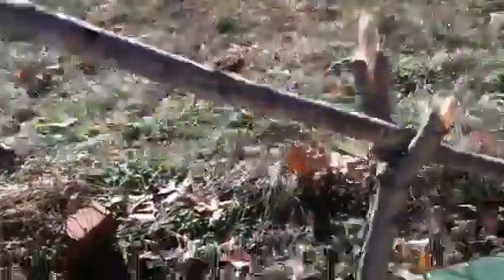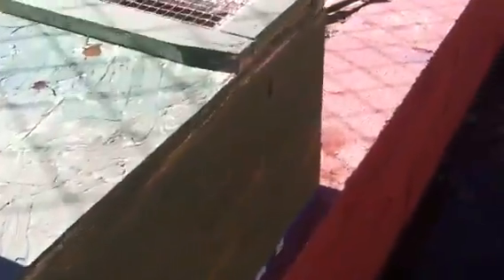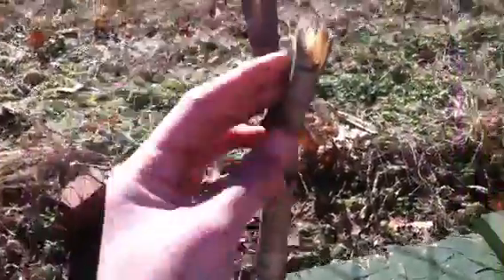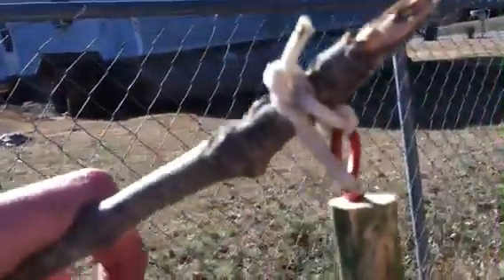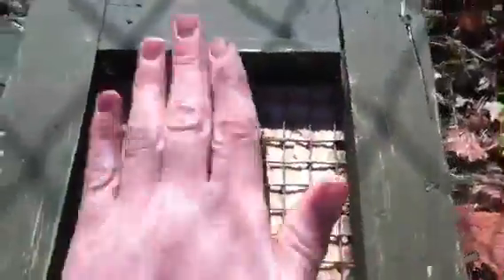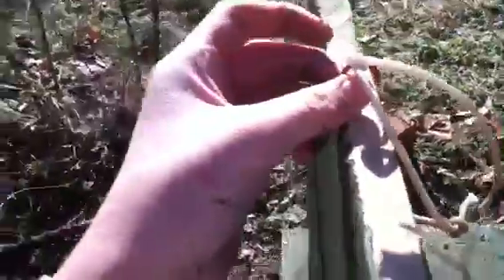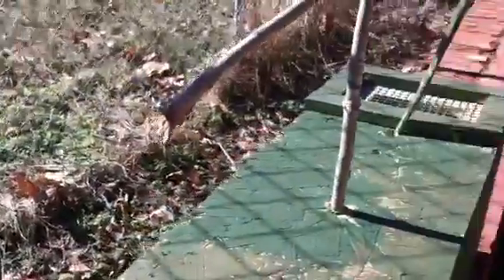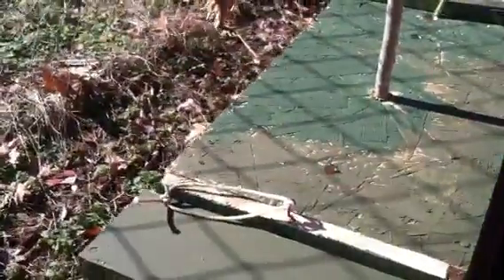Homemade box/live trap!